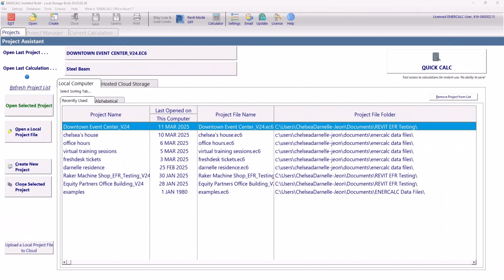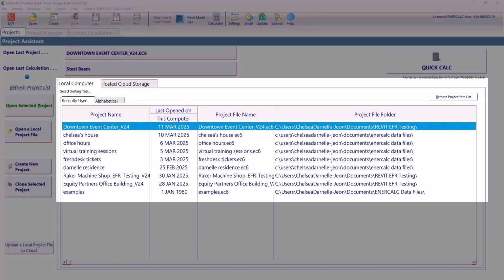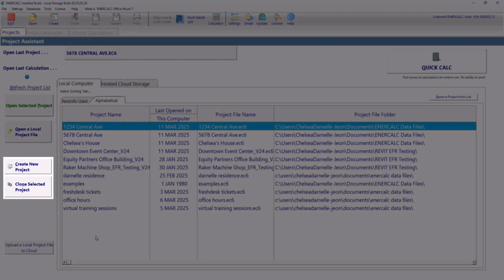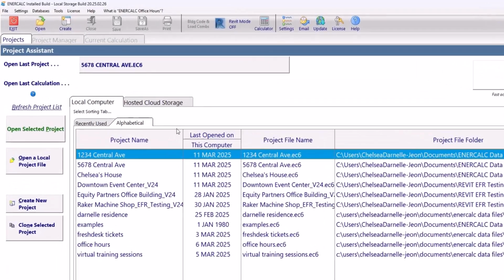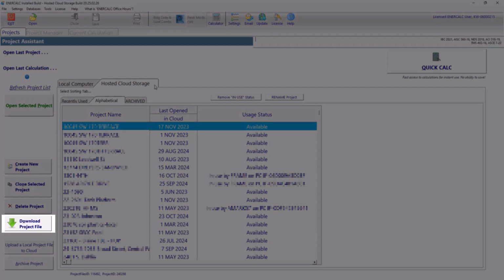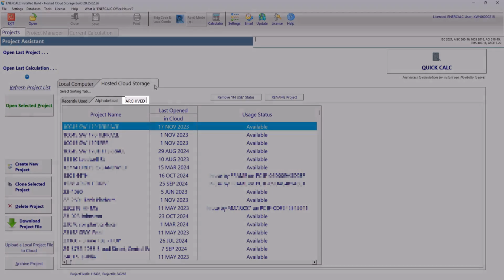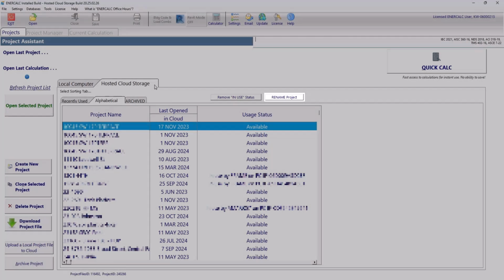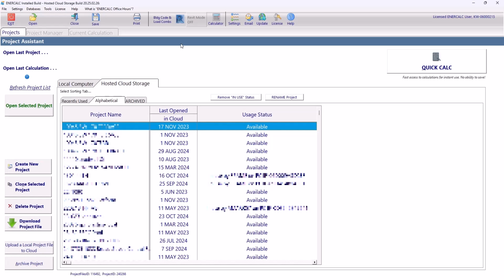New Users - Project Assistant Overview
In this video, we provide a quick tour of the Project Assistant screen in ENERCALC. Topics covered include:

*Quick Access Buttons
*Opening Existing Project Files
*Creating New Project Files
*Local Computer Storage Tab
*Hosted Cloud Storage Tab
*"Quick Calc" Button

Whether you're getting started or need a refresher, this overview will help you navigate the Project Assistant efficiently.